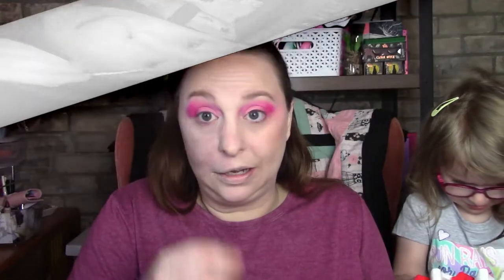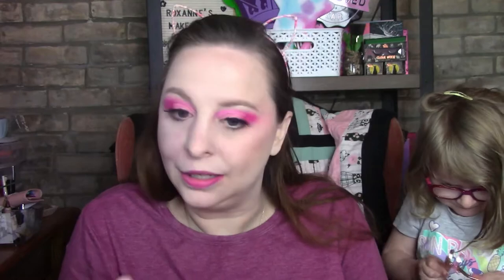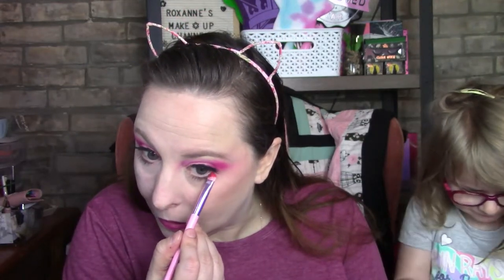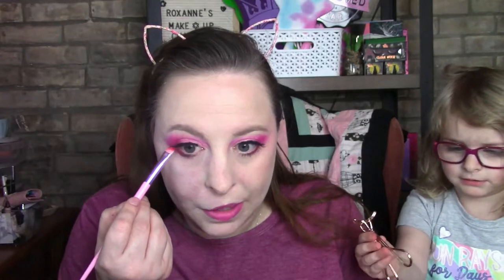GRWM Too Haute CP Plus Exclusive 3rd Spoiler for Tribe beauty box!!!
Hey, Beauties!!!

Palmerston, Ontario
N0G2P0

FabFitFun
Topbox
Canadian box - $12 plus Taxes, Monthly

Luxebox
Canadian Box - $26 plus taxes, quarterly

Knix
Send a friend $15 off get $15 back